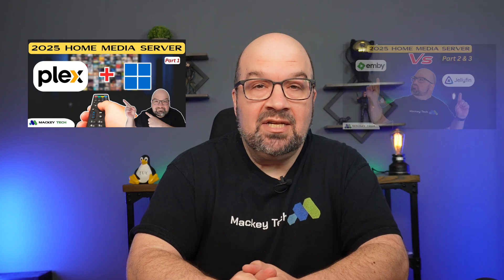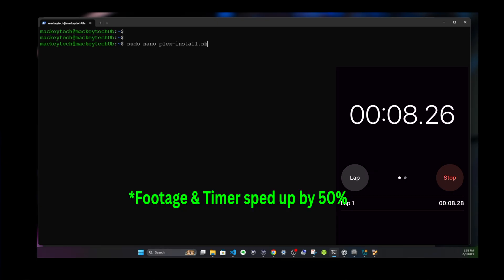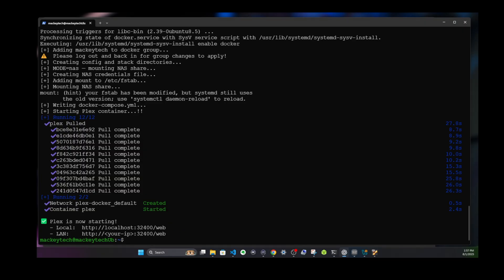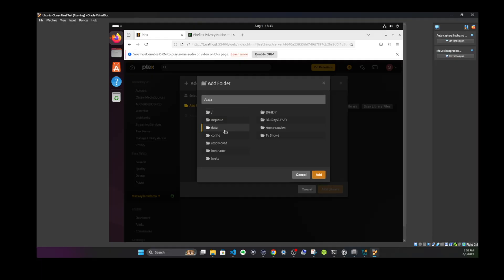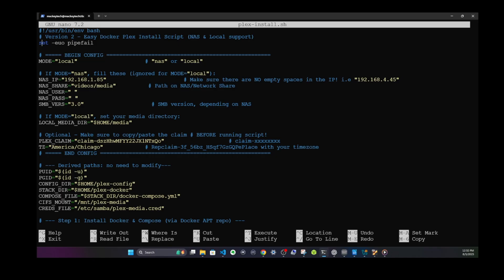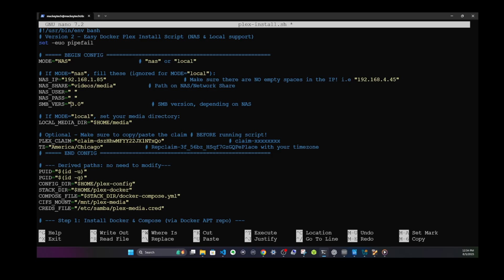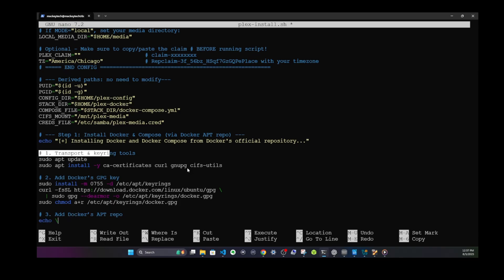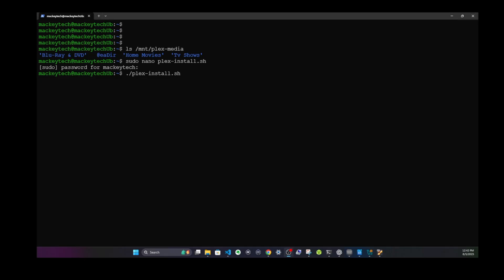Install Plex with Docker in UNDER 4 Minutes! (Step-by-Step Tutorial)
Learn how to install Plex Media Server using Docker and Docker compose on Ubuntu 22.04+ with this fast 4-minute guide with the help of a single script!
Works with local drives or NAS shares.
We’ll start with running our install script and setting up plex libraries and then we’ll go step by through the script!

Chapters:
0:00 Intro
0:41 Our setup for docker and plex
1:35 Editing script and starting stop watch!
3:55 Bringing up Plex server and configuring media library
5:03 Reviewing install script
10:00 Conclusion

💻 MinisForum UM890 Pro
➡️ Ugreen NAS